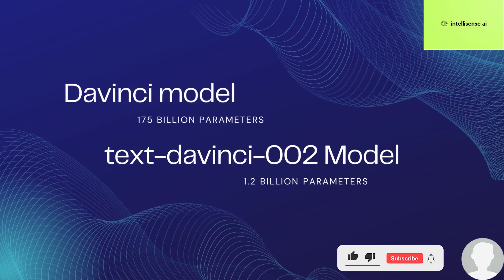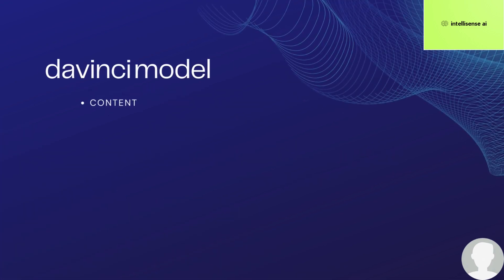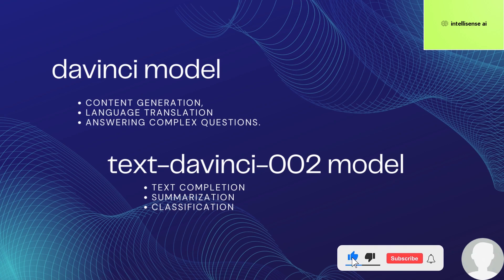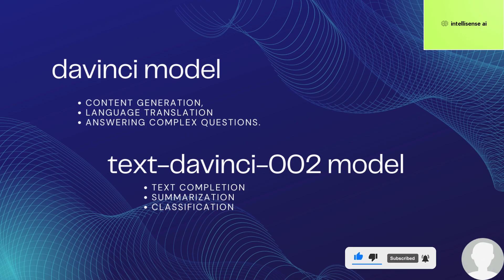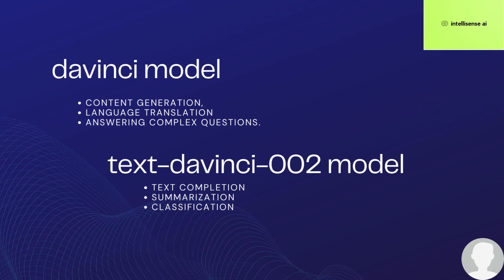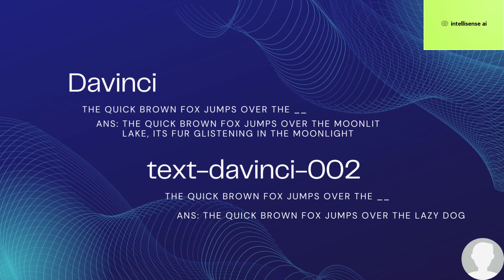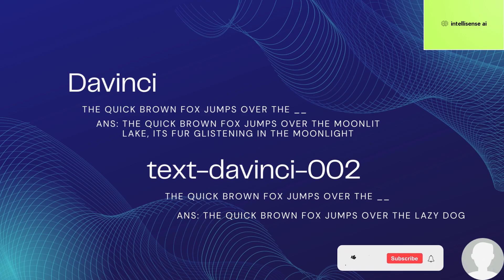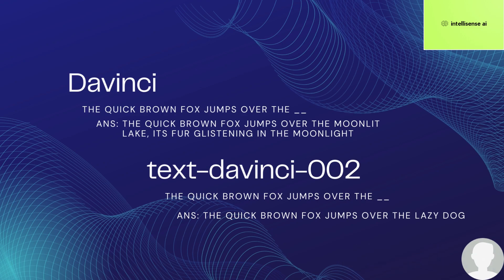Understanding the Differences between ChatGPT OpenAI's Language Models: Davinci vs Text-davinci-002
In this video, we'll be discussing the differences between two of OpenAI's most popular language models - the davinci and text-davinci-002 models. You'll learn about the different use cases for each model, the differences in their sizes and capabilities, and see examples of how each model generates text output. Whether you're a developer, researcher, or just curious about the latest advancements in language processing, this video will give you a clear understanding of the key differences between these two powerful language models.

⌚Timestamps⌚

0:00 Introduction
0:24 Explain about ChatGPT Models
0:45 Use of Davinci and Text-Davinci-002 Model
1:26 Real time Use Case Example of both Models
2:05 Who is the Winner Davinci or Text-Davinci-002 Model?
2:42 Conclusion

❤️My Story❤️